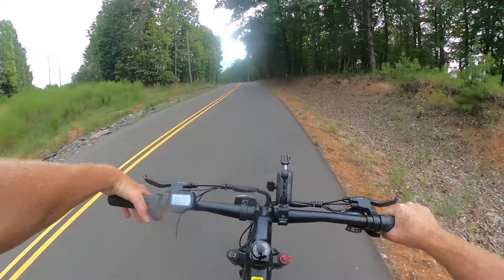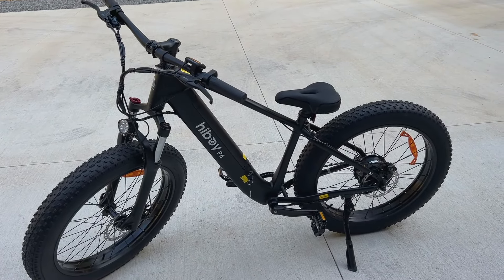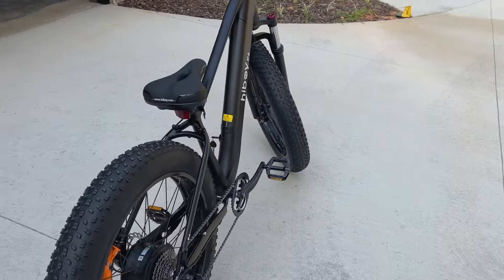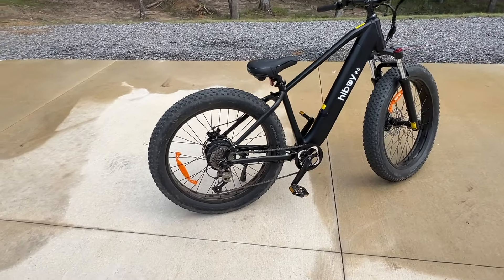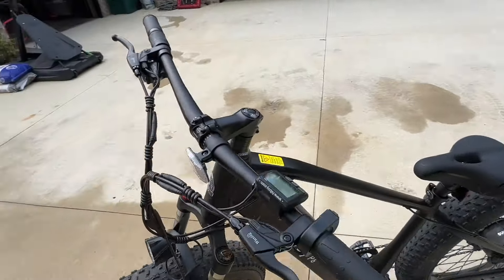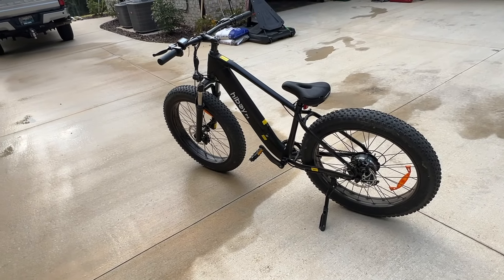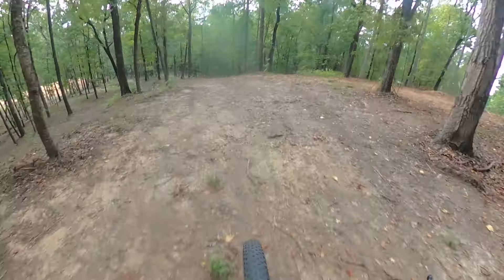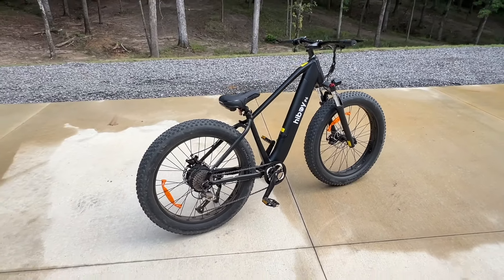MADRAM11 HiBoy P6 Fat Tire Electric Bike Review | 60 Mile Range, 28 MPH Speed, & 750W Motor!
In this video, we take the HiBoy P6 Fat Tire Electric Bike for a spin and put it through its paces! HiBoy sent us this bike to test out, and we couldn’t wait to hit the trails and see what it’s all about. If you're into adventure biking or just looking for a reliable commuter, this electric bike promises a lot with its powerful features.

Key Features:
60 Miles Range & 28 MPH Max Speed
The P6 offers an impressive range, letting you cruise up to 60 miles on a single charge. Whether you're hitting the city streets or off-road trails, this bike can keep up. We even pushed it to its top speed of 28 mph—talk about a thrill!

750W Bafang Brushless Motor
This bike is powered by a 750W Bafang motor, giving it the torque you need for quick acceleration and conquering steep hills. We’ll show you how this motor performs under different conditions, from smooth roads to rough terrain.

26-inch Fat Tire Design & 48V x 13Ah Removable Battery
The 26-inch fat tires make for a super smooth and stable ride, even on rocky paths or sandy surfaces. Plus, the 48V x 13Ah removable battery is a game-changer—just pop it out and charge it wherever you like. No need to lug the entire bike around.

Join us as we take the HiBoy P6 on a real-world test ride. We’ll explore its performance, comfort, and overall ride quality, and let you know if this bike is worth adding to your collection.

ChatGPT can mak